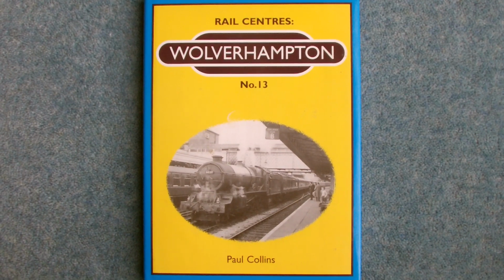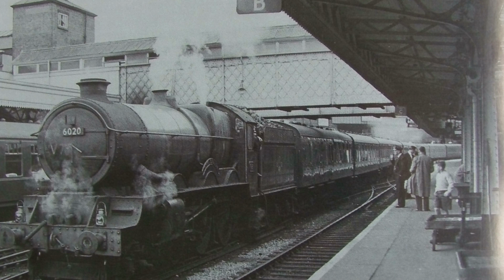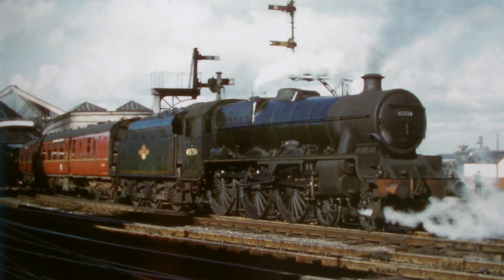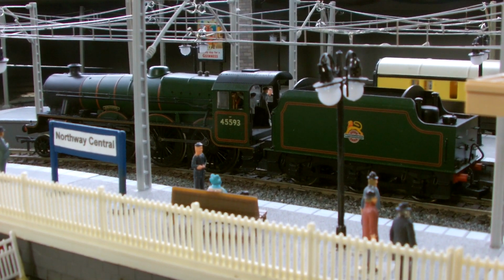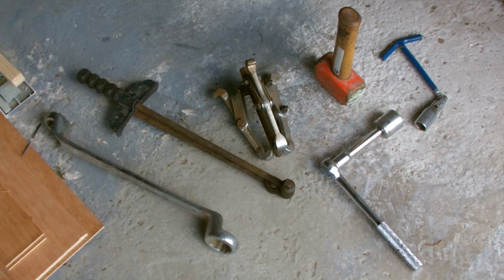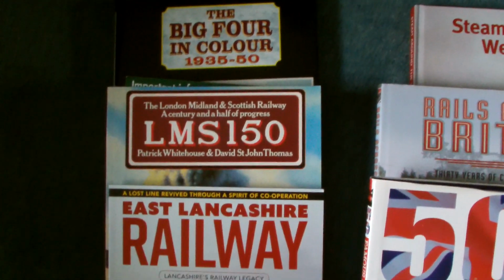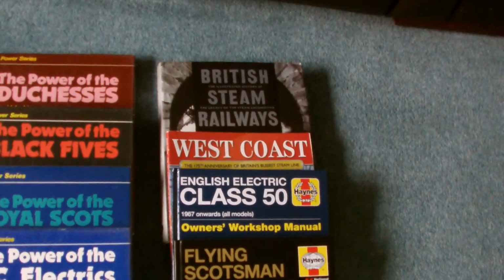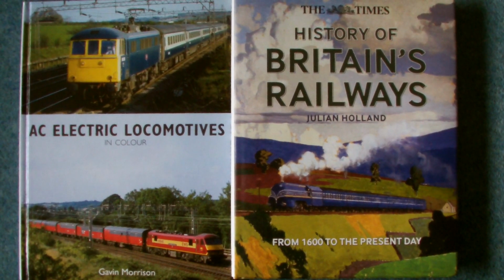Railways Enthusiasm (Centenary Video!)